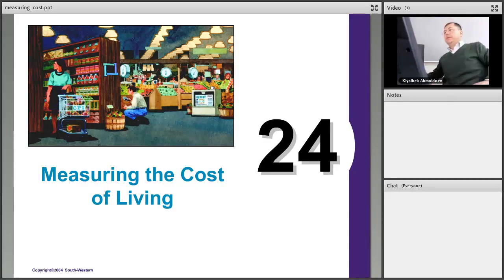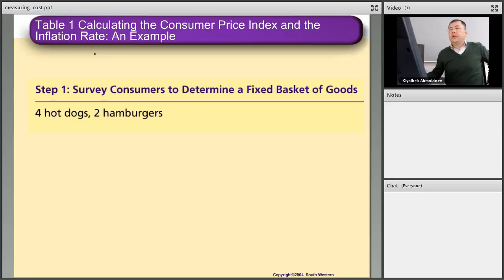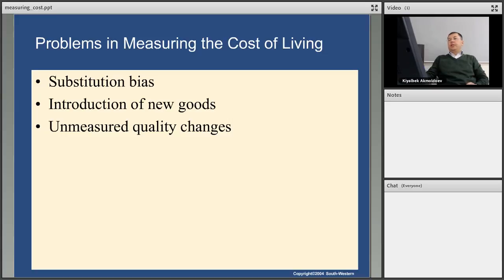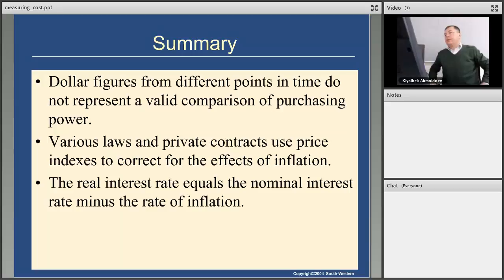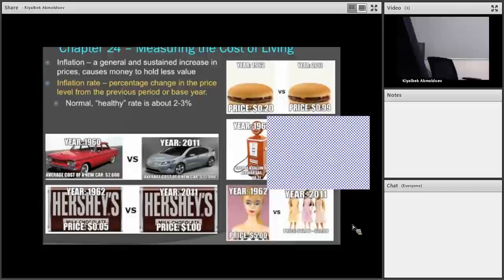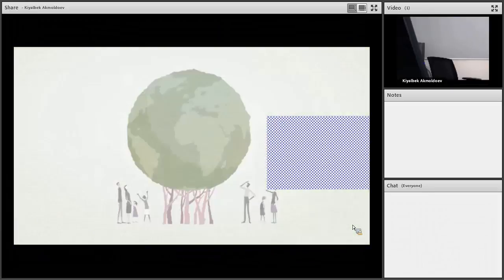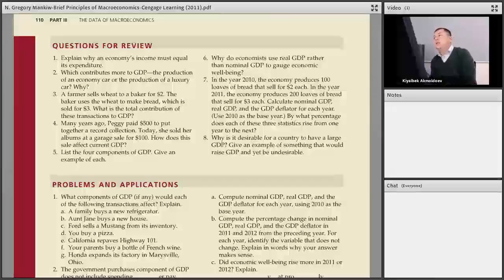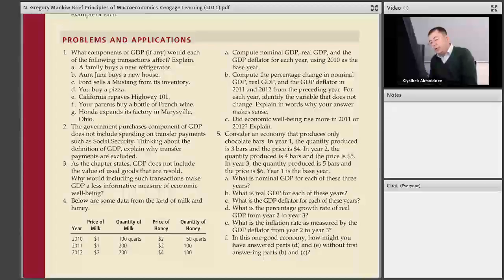3 0 Macroeconomics 17 2 2017 0 0